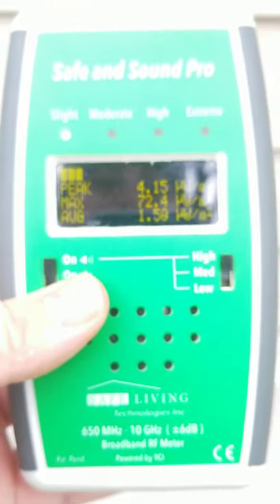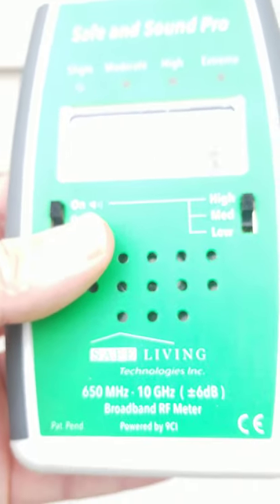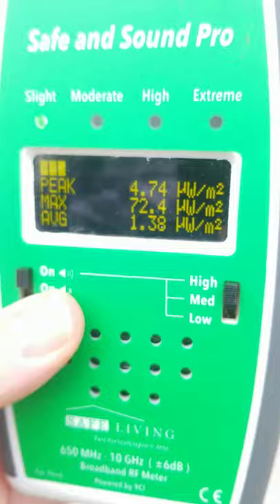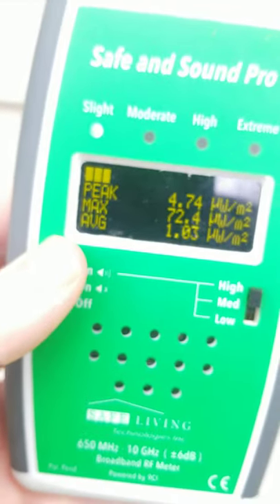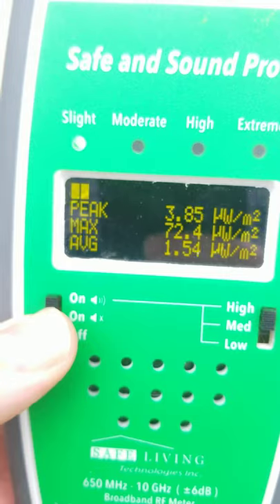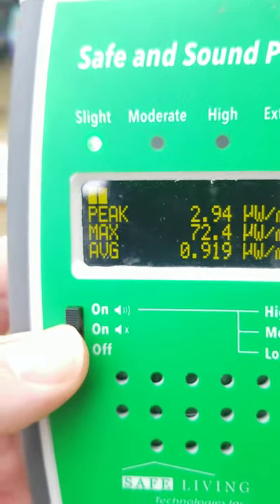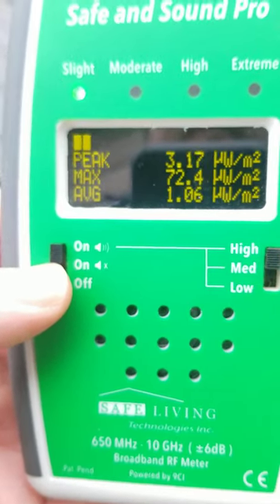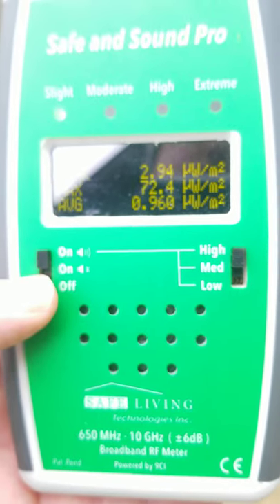Does it make wireless: safe and sound meter Introduction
This is my wireless meter. Safe and Sound Pro, made my Safe Living Technologies out of Canada.
Wonderfully accurate meter